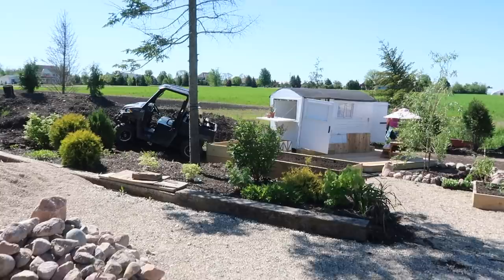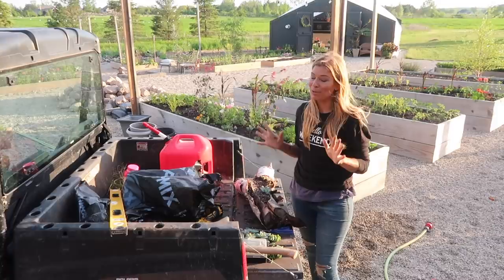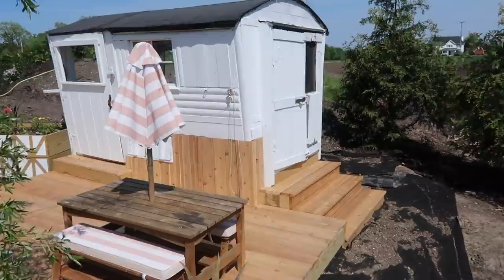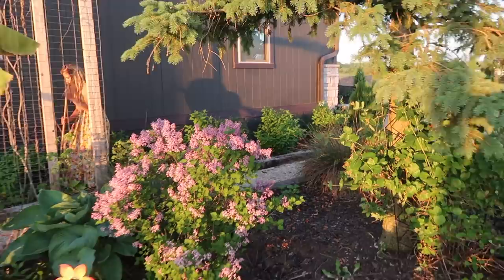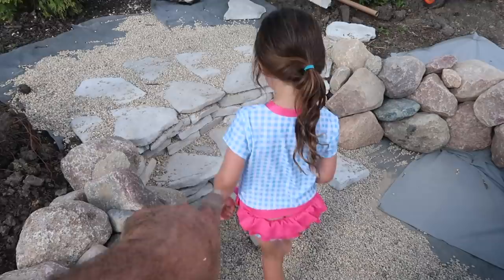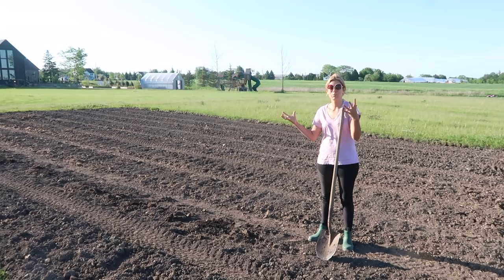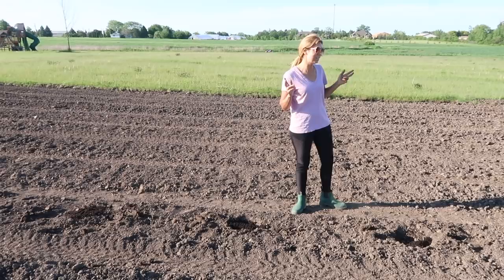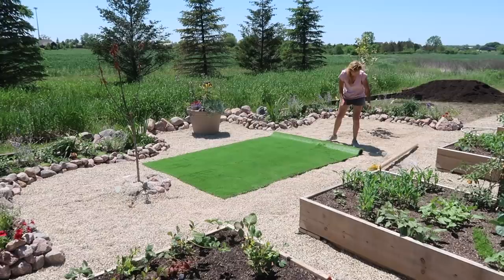Finishing Garden Projects | Building Gardens With Stone | Planting Perennials & Pumpkins/Garden Farm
A Whole Week's worth of Garden Projects, lot of hard work. We almost finished the kids garden area, looks amazing! Casey planted up our new Pumpkin patch. We also planted a lot more Perennials from Walters Gardens and Proven Winners. Things are really shaping up!